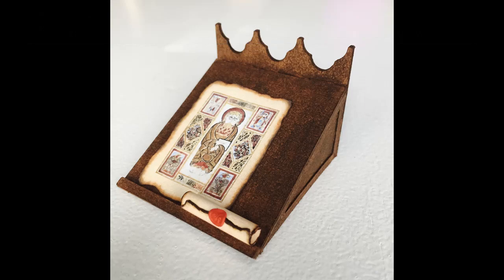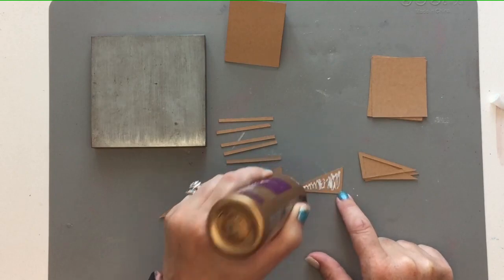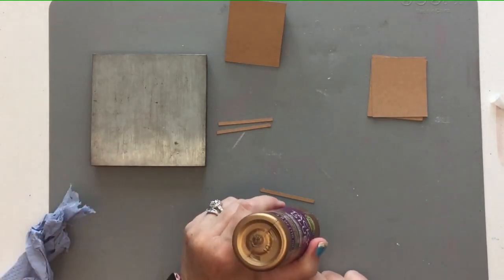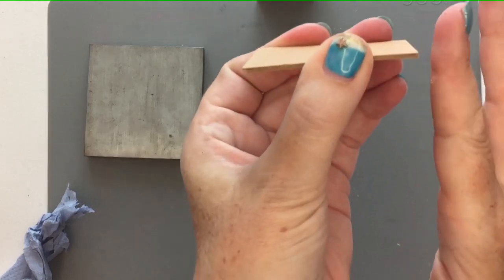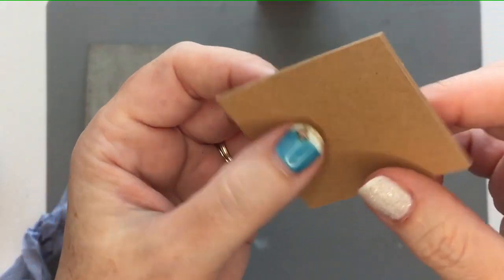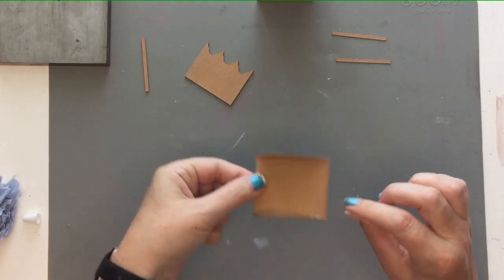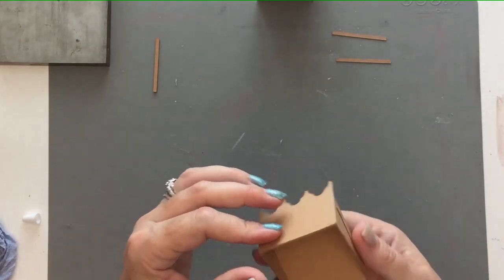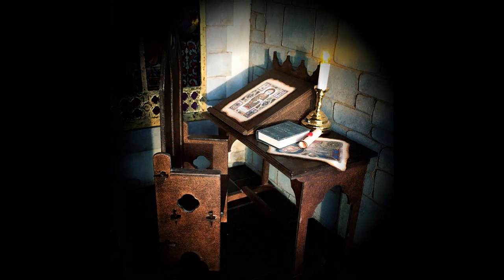Cricut Maker Dollhouse Miniature Medieval Scribe’s Slope Tutorial!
Welcome to our Cricut Maker Dollhouse Miniature Medieval Scribe’s Slope Tutorial!
This week we are making a 1/12th scale Medieval Scribe’s Slope to go in our Book Nook project, and as usual you can scale this file up or down to your preferred scale, just remember to adjust the number of layers to create a thinner or thicker material depth.
In our tutorials, you can create alongside of us, or have a quick play through the whole video to see where we are heading before you start.
The Scribe’s Slope SVG was available free to our newsletter subscribers during the month of July 2020, and if you’d like to build the Book Nook to put it in, the SVG Bundle is available for purchase in our online store
We have listed the materials and tools you'll most often need to make Cricut Maker miniatures on the ‘New to Cricut’ page of our website here: